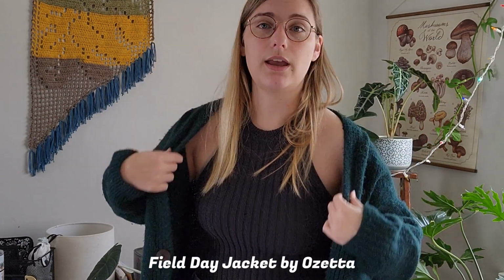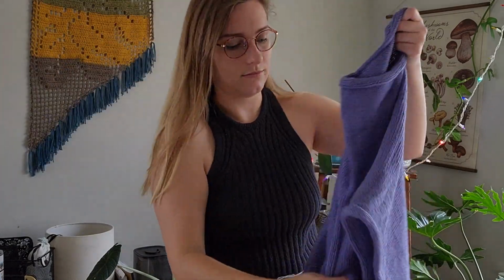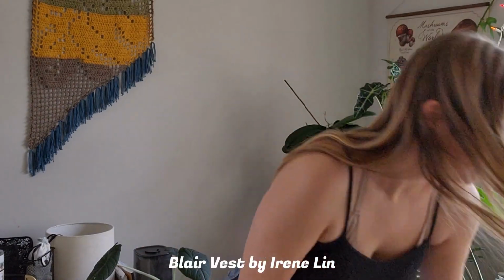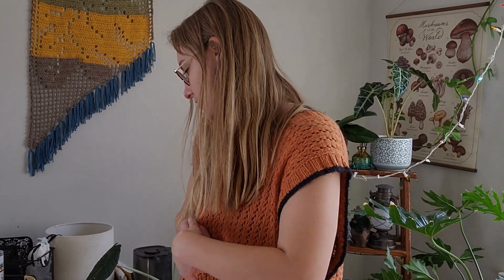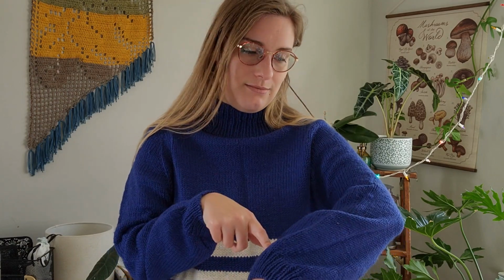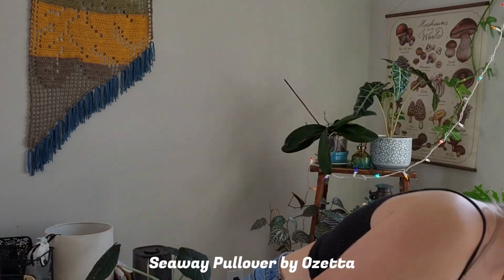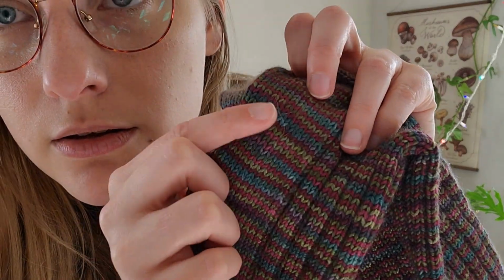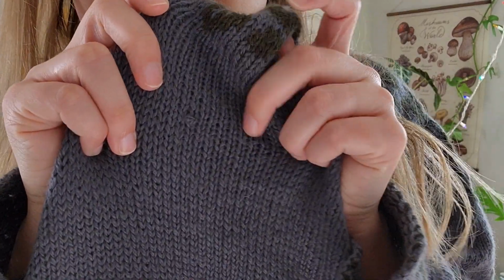2023 Crafting Journey//Cherished Pieces & Flops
Hello! My name is Amanda. So glad you came to listen and hang out with me. This is a special episode where I talk about the things I made in the year 2023. I hope you enjoy!

I am 'ACraftingSparrow' on Ravelry if you would like to follow me there as well.

Mentions (In-order of appearance):

Field Day Jacket by Ozetta
Nurture Bralette by Celine Feyten
Kettle River Cardigan by Winter Weather Knits
Perfect Knit T-shirt by Kaitlin Barthold
Aphrodite Bralette by SOPI Knits
Ranunculus by Hirose Midori
Knotty but Nice by Unwind Knitwear
Blair Vest by Irene Lin
Wheat Heart Wall Hanging by High Desert Yarn
Penelope Kerchief by Linnea Nyman
Summer Secret Crop by Jessie Mae
Musselburgh by Ysolda Teague
Laura Vest by Irene Lin
Rooibos by Amy Christoffers
Baroque Nouveau by Unwind Knitwear
Hedgewitch by Wolf & Faun Knits
Seaway Pullover by Ozetta
Foliage by Anna Johanna
Brenda's Basic Toe-up Socks by Brenda Vanlerbergne
Constoga by Merciful Farms

Music